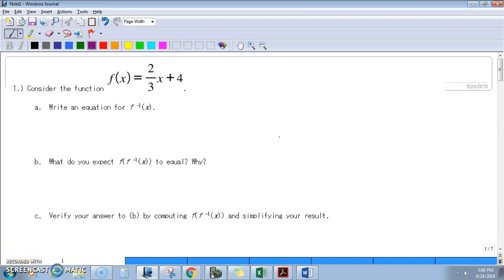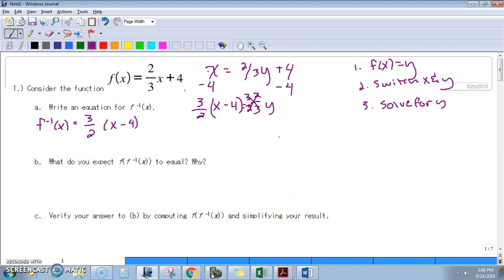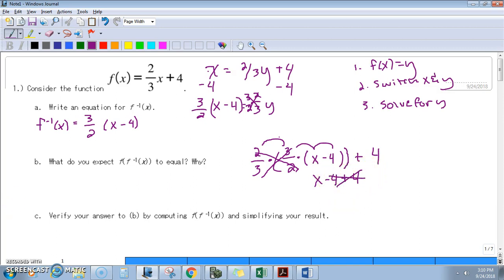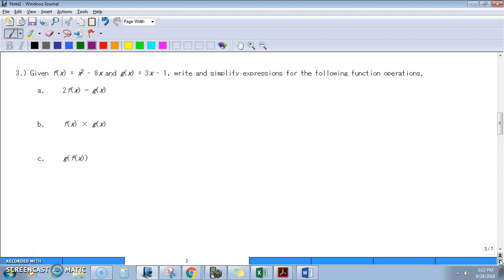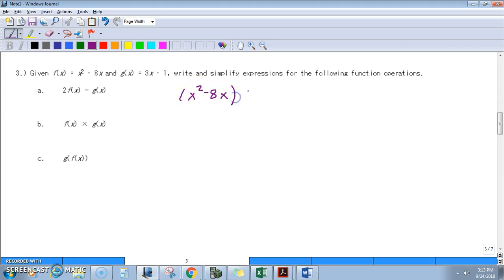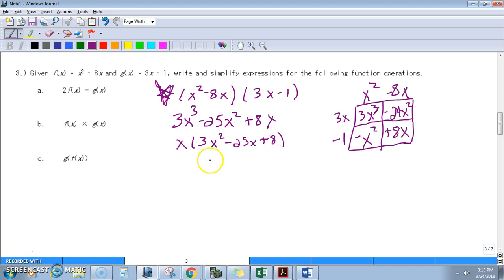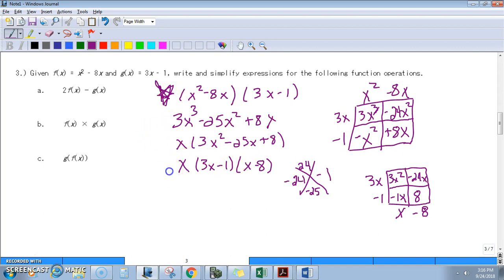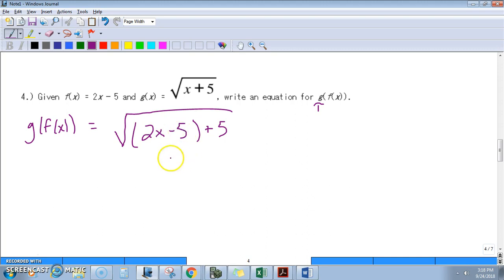PC UA1 Review Video 1